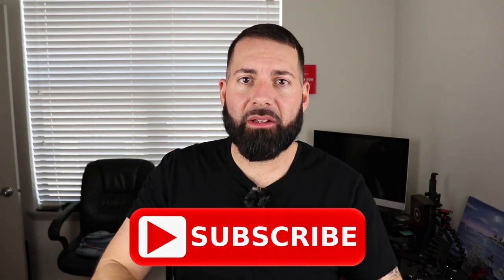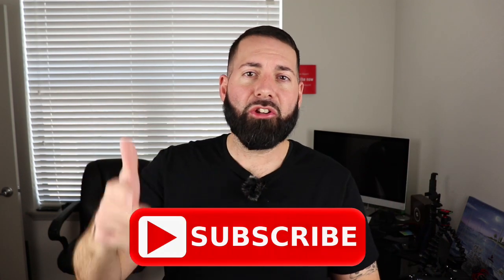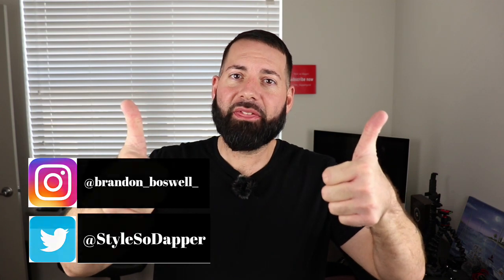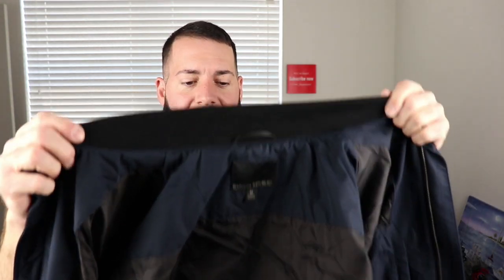You have to check out these MUST HAVE Bomber Jackets!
Hey guys, Bomber Jackets are one of my favorite pieces of clothing I own. Its a men's must have and staple item. You can dress it up or wear casually as you can see in the video. You should definitely own one and wear it this season.